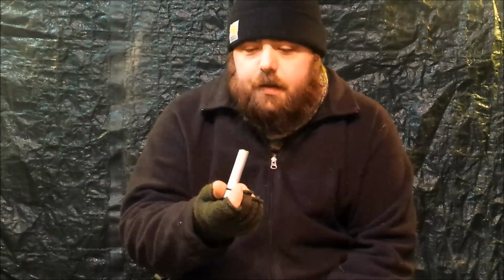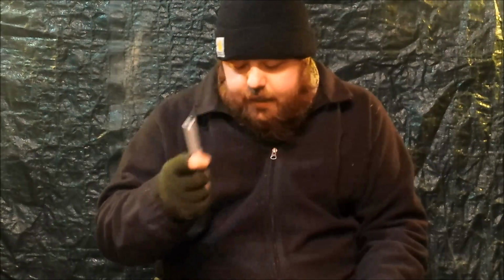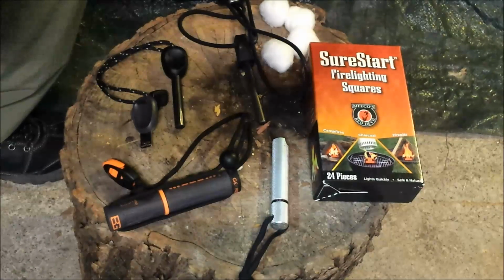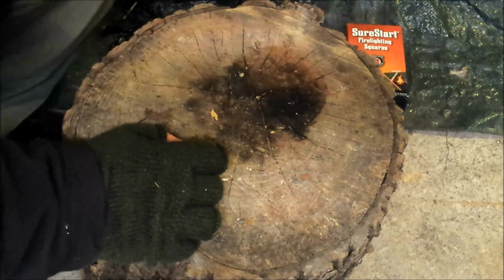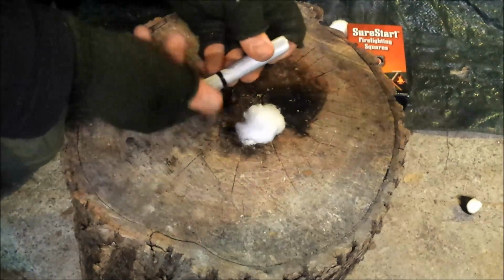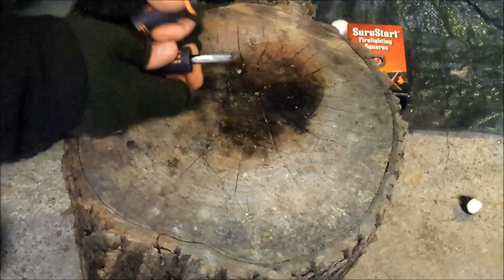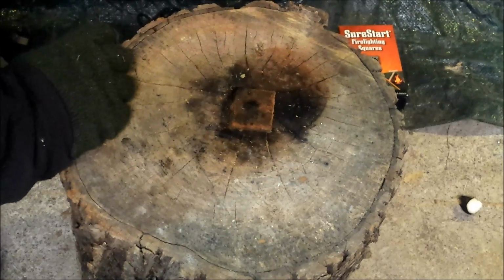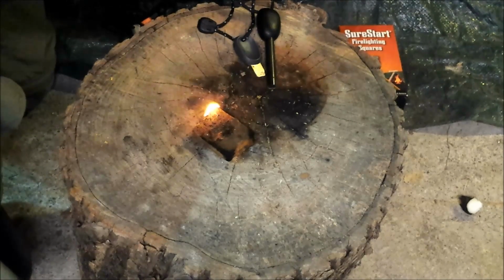Ferro Rod Comparison- Light My Fire vs 3 Others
Comparing 4 ferro rods and showing why I think the Light My Fire Firesteel is the best you can buy for around $20

Links for my kydex sheath business:

Direct order sheaths from my website (link above)

Etsy Store

eBay Store